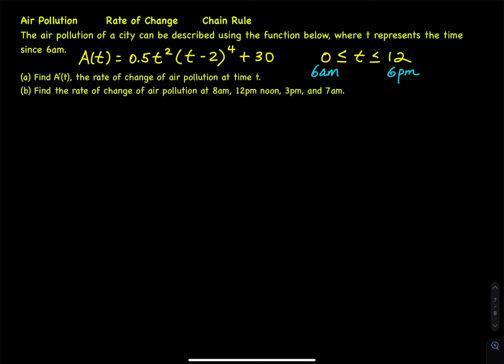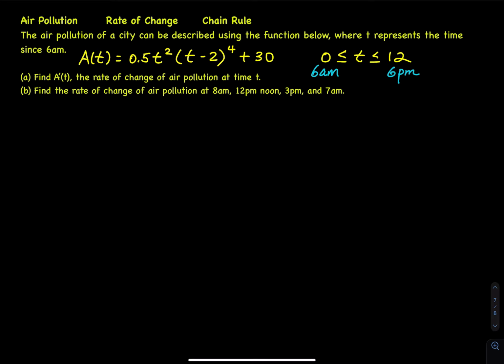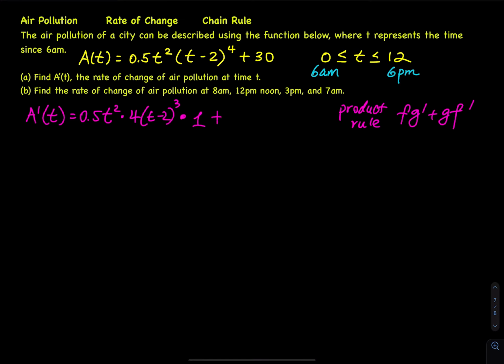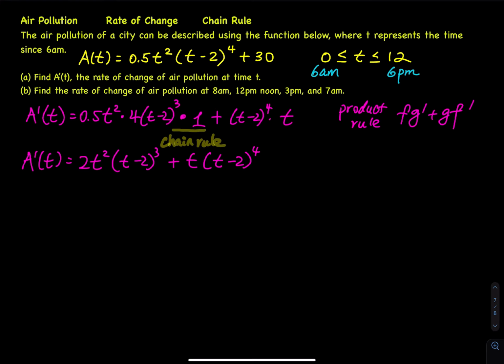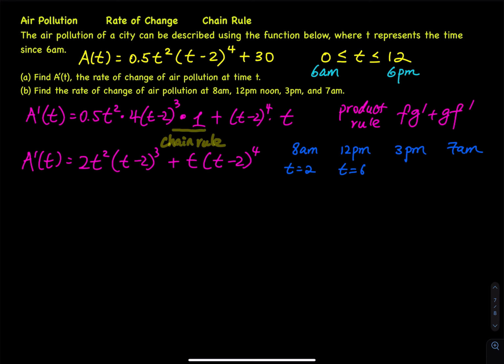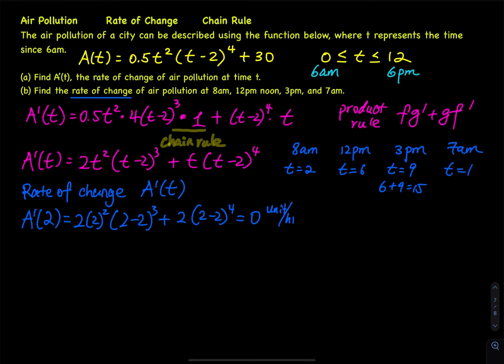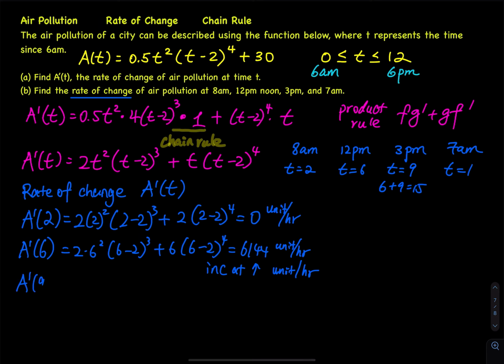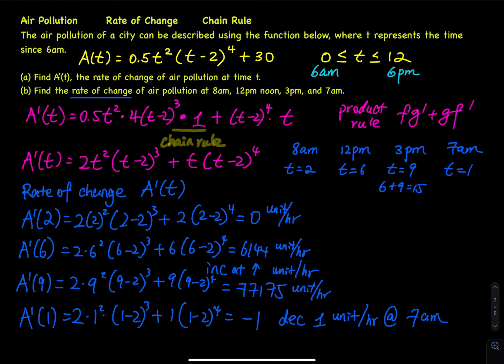3.3 Part 6/6: Rate of Change of Air Pollution (Chain Rule & Product Rule) | Applied Calculus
Rate of change means derivative, meaning how the dependent variable changes with respect to the independent variable (how y changes based on the change in x)
A zero rate of change = no change at the indicated value
A positive rate of change = the dependent variable is increasing at the specific value you plugged into the independent variable
A negative rate of change = the dependent variable is decreasing at the specific value you plugged into the independent variable